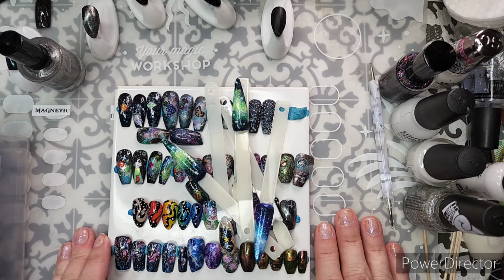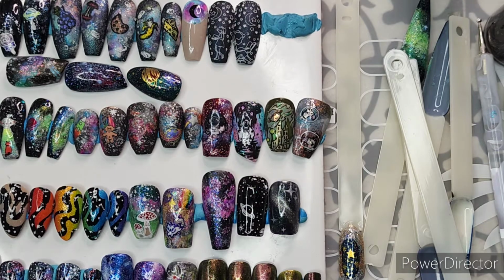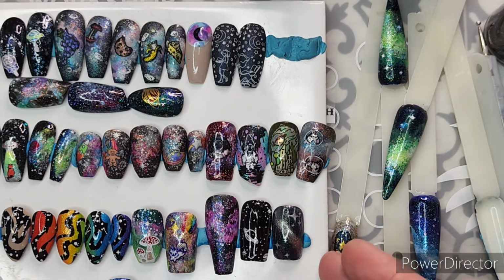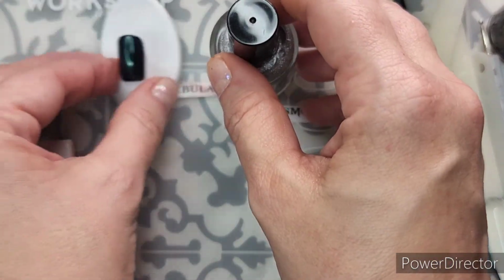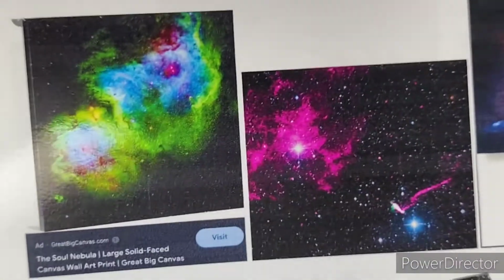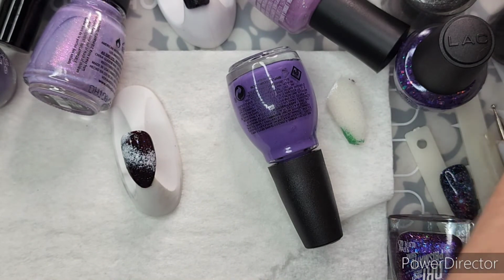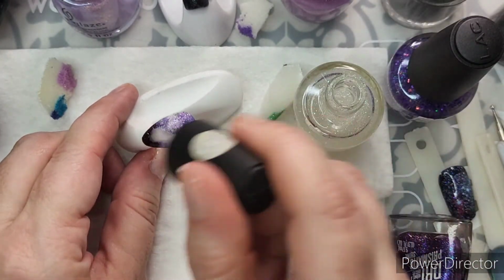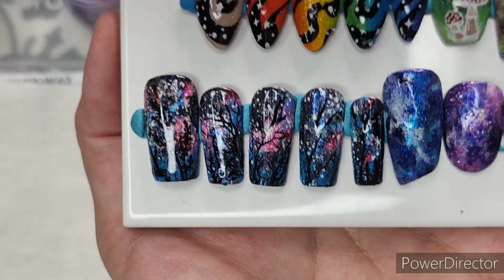Deep Space Galaxy Nail Art Tutorials, PART 1 (LONG)- 4 Demos Constellations Stars Stamping Plate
Hello friends!

(This is part one of a two-part galaxy tutorial. Watch this one first! When you're done, here's part two:

TIME STAMPS:

2:20 - SUPPLIES
8:00 - PRACTICING/INSPIRATION NAIL ART SWATCHES
11:12 - MAGNETIC TECHNIQUE  EXAMPLES & DEMO
15:00 - MILKY WAY-STYLE GALAXIES, DEFINE & VISUAL AIDS/IMAGES
18:20 - MILKY WAY-STYLE TECHNIQUE DEMO
30:00 - EXPLAIN "GALAXY THROUGH THE BRANCHES" INSPIRATION MANI

Thanks for stopping by. Your comments are greatly appreciated as well.

Keep an eye out for my coming livestream and my next tutorial and review releases!

This tutorial contains some prsample items, links for products below.

My Instagram ID for additional photos and details on the polishes in this video is @Reza_Blade (direct link at the bottom of this description) -- I also post frequent challenge manis on Instagram that might inspire you to create your own!

Star/Constellation stamping plates used or referenced:

MANIOLOGY
M005 (Maniology & JustAGirlAndHerNails)
Galaxy Negative Space: M025
M219 (Crystals)
M035 (Hannys_Manis collab plate)
BM-XL213 (Kelli Marissa & Bundle Monster)
BM-XL214 (Bundle Monster & NailedthePolish)
MXM035 & MXM036

MOYOU LONDON
Sci-fi 10
Sailor 18
Crystal 03
E.T. 01 & 04
Scandi 09 & 10
Kelli Marissa & MYL 04

Pict You PY-J059

Beauty BigBang Galaxy XL-004

XL plates:
Mezerdoo D-29

LINKS

--Reza Blade